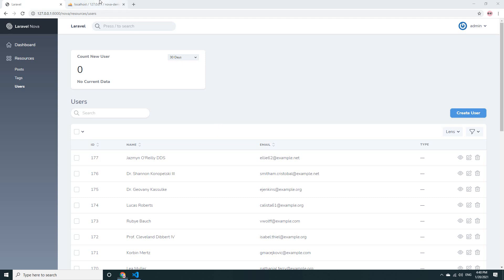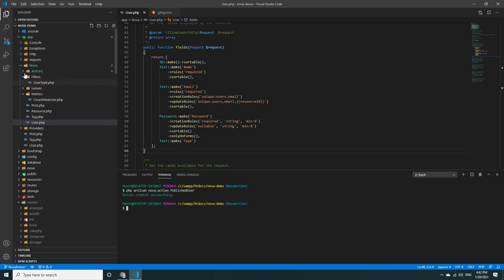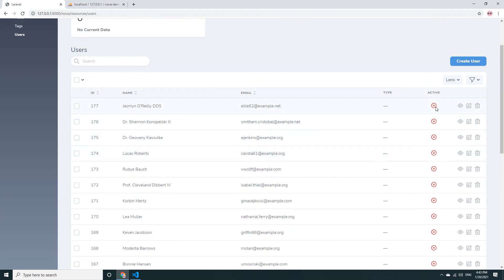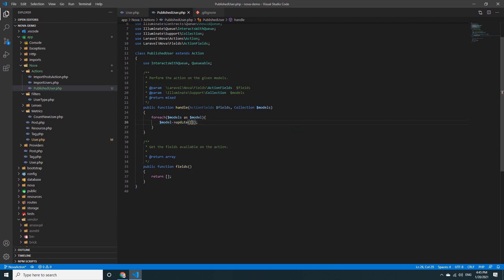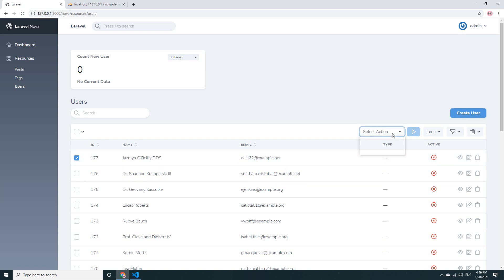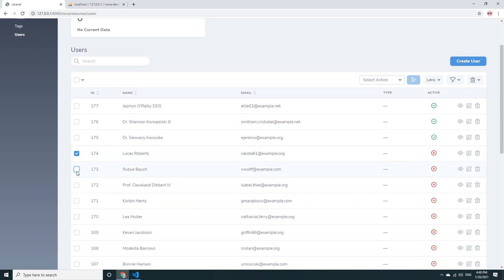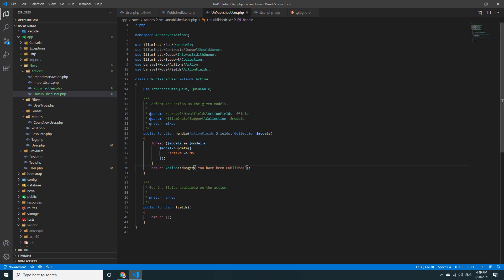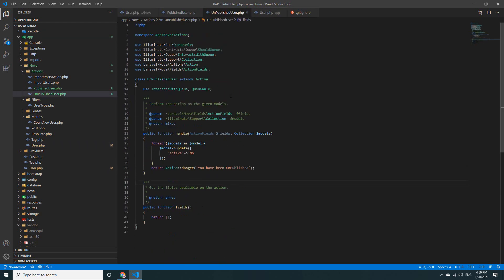Laraval Nova Action | Register Laravel Nova Action